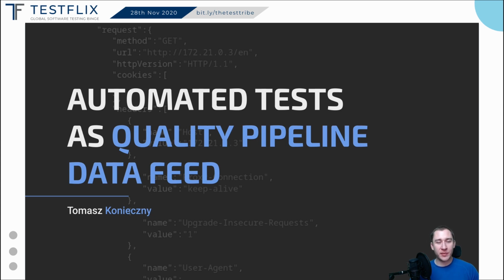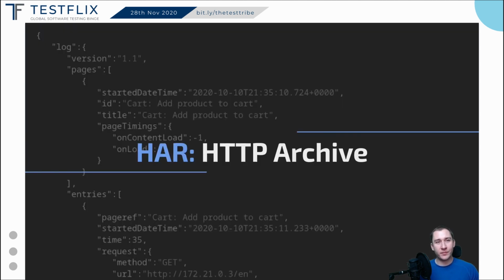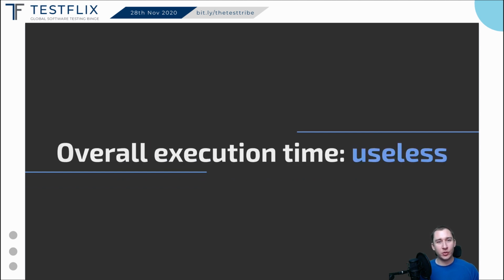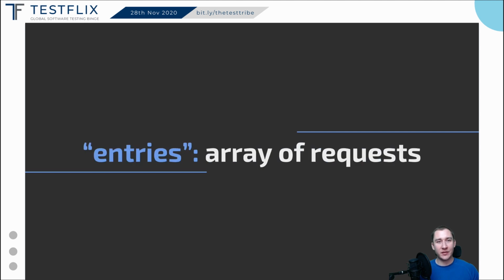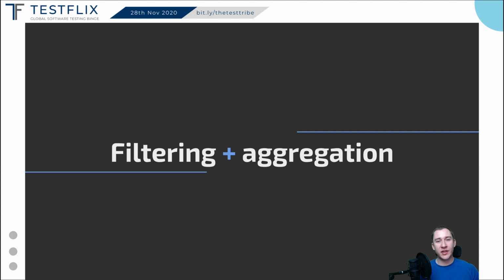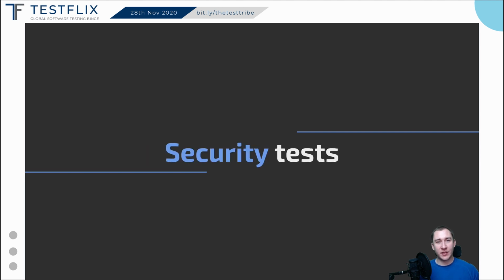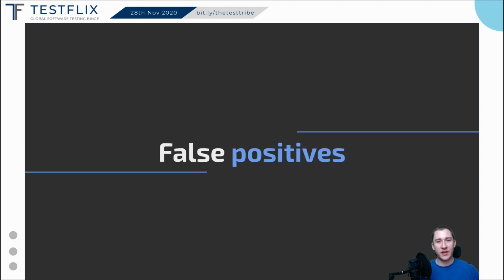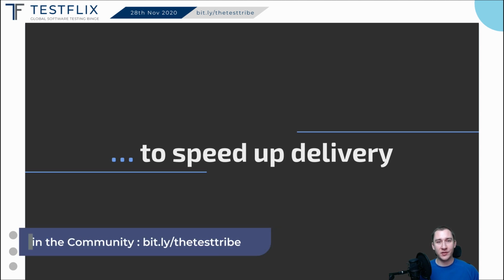“Automated Tests as quality pipeline Data Feed” by Tomasz Konieczny | TestFlix 2020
TestFlix 2020 had:
-107 Speakers from 44 Countries
-5200 Registrations from 91 Countries

About this Talk:

“Automated Tests as quality pipeline Data Feed” by Tomasz Konieczny

Automated E2E tests can quickly verify if the most important functionalities work as expected. They can significantly shorten the feedback loop which improves predictability and allows to detect possible problems earlier in the development process. It’s essential if we want to release and deliver business value faster and more frequently.
However, automated tests can be also useful for non-functional purposes. During the presentation, you will see how they can be used as a Data Feed for other elements of the quality pipeline – performance tests and automated security scanners like OWASP ZAP.

Top Takeaways:
• Reusing automated functional tests in Quality Pipeline:
– performance tests
– security tests

Speaker Bio:
Senior QA Engineer at Ro. Interested in a wide range of QA related subjects – from test architecture to server setups. DevOps and automation enthusiast.